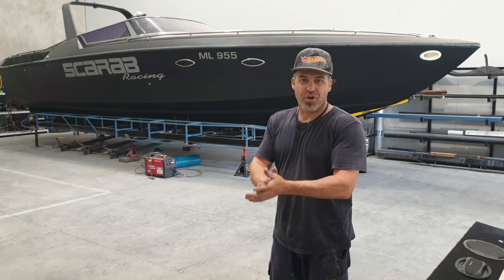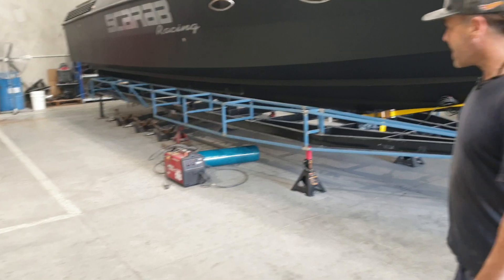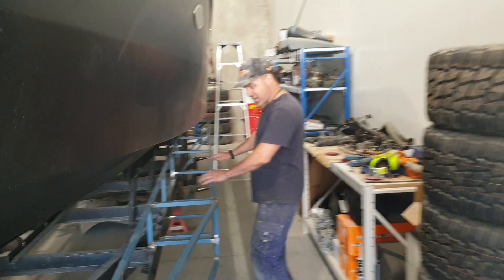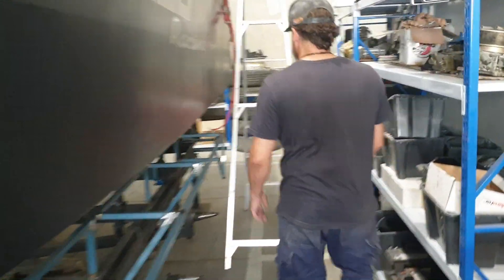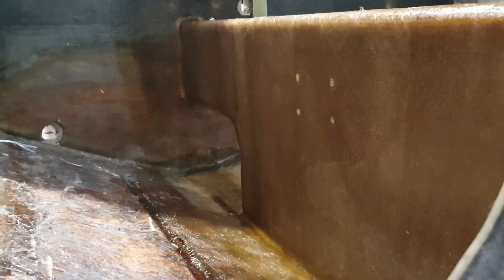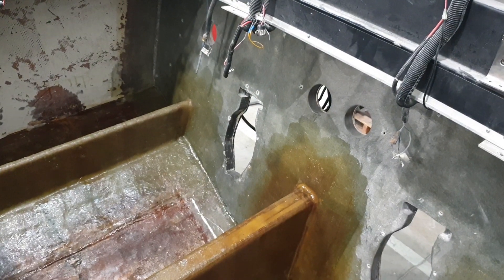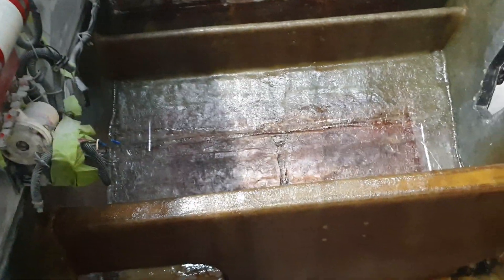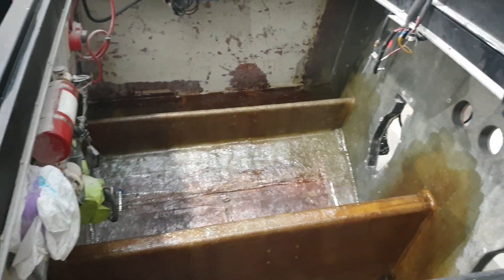Scarab Project No.2